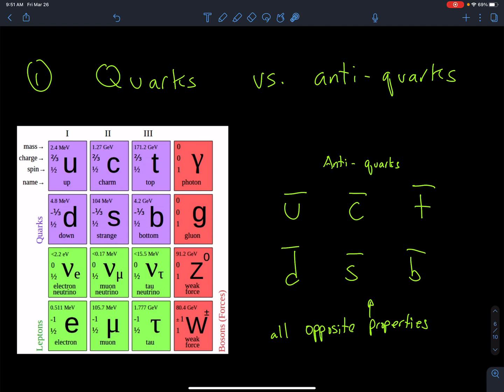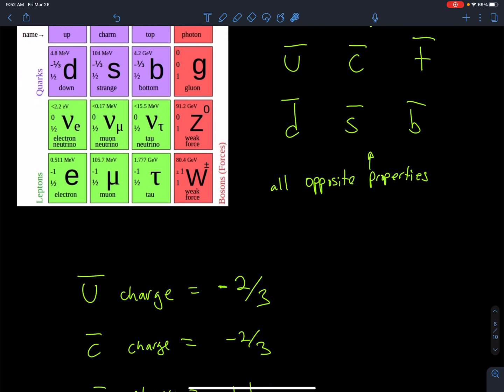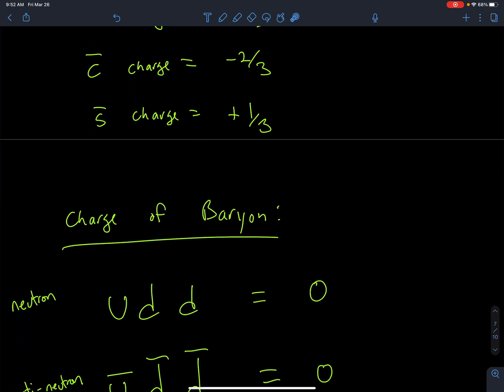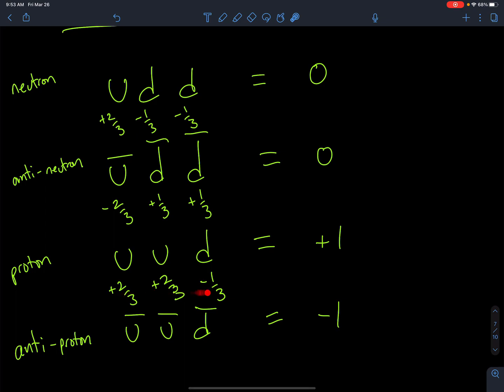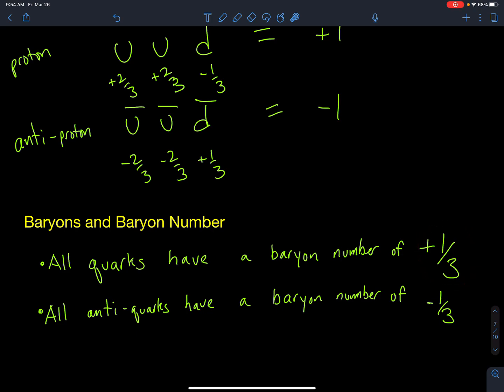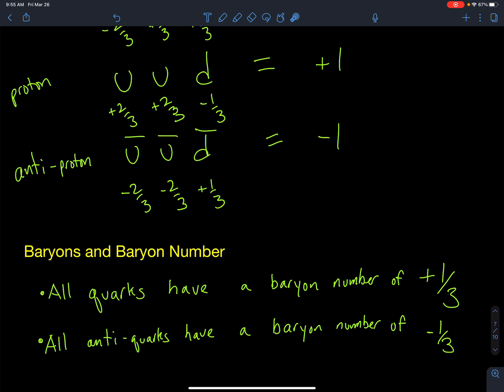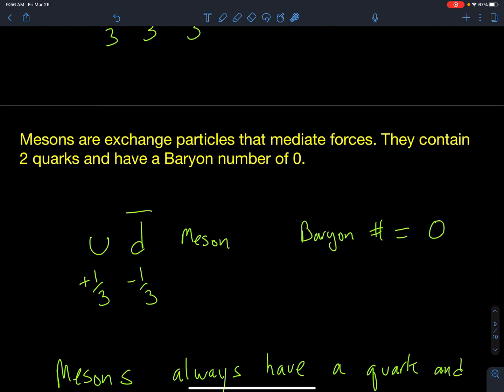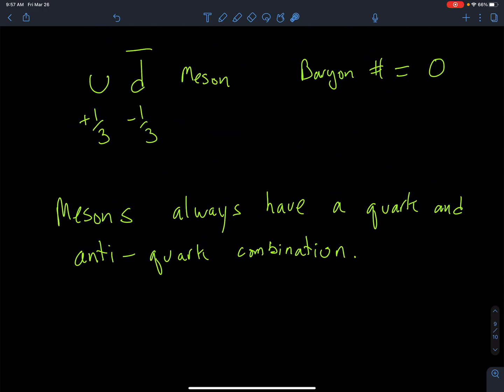Quarks, Anti-Quarks and Mesons